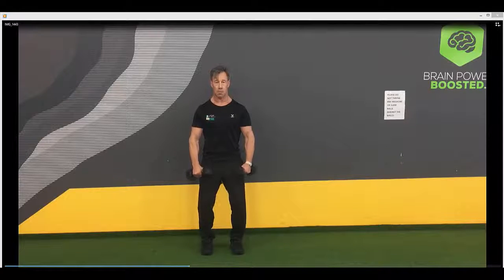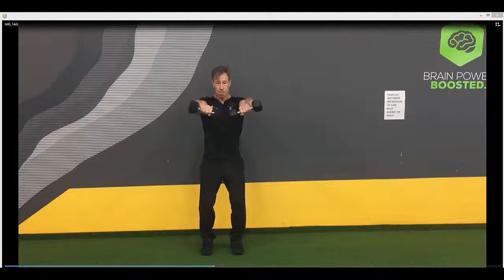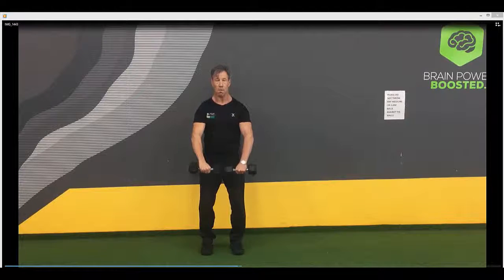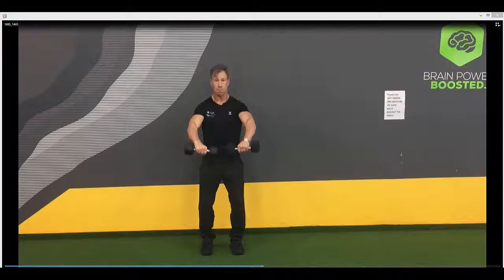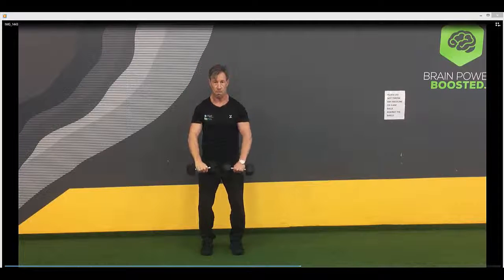Dumbell Front Raises